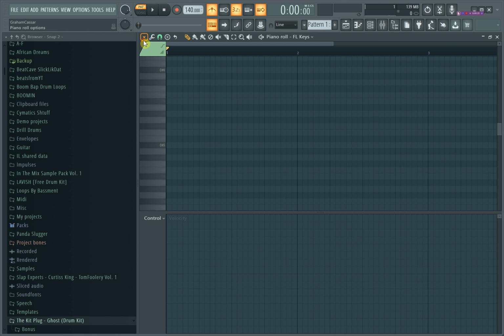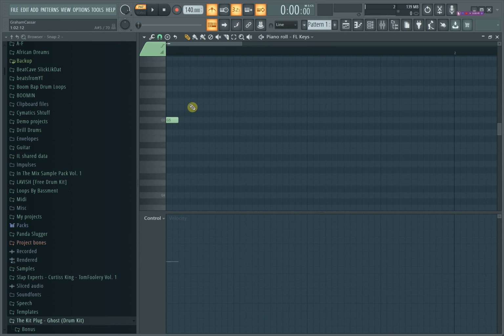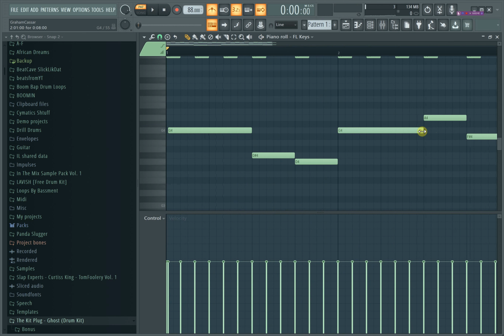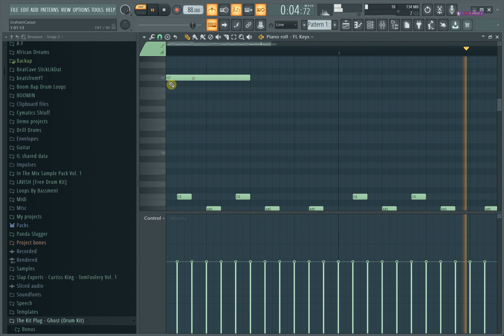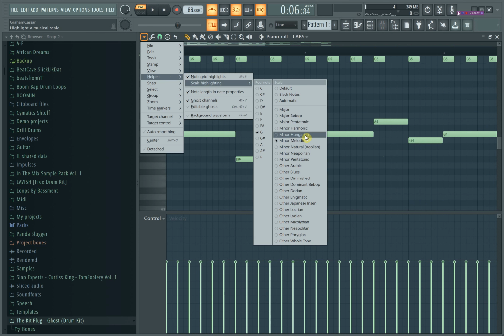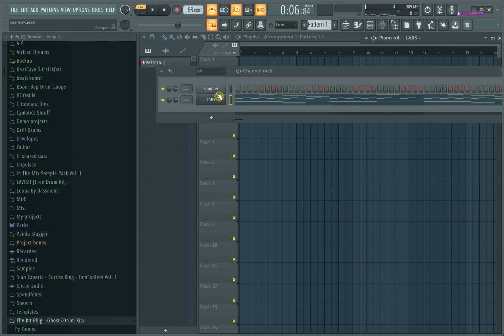How to Make Dark And Spooky Melodies on FL Studio From Scratch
Free beats are for non-profit use only
                            (read below for full conditions)

Any use of my beats (including leases) require credit in the title (prod. by speare beats). Any use of the music in social media also requires credit in the title @spearebeats (on all social medias: Instagram, Twitter, Soundcloud, etc)

The free version of this beat is available for subscribers for non-profit only. This means YouTube or Soundcloud use with NO monetization. The free version of this beat is NOT available for streaming services such as Spotify or Apple Music. If you want to upload to streaming services or use for profit, you need to purchase a lease. You can receive the beat in higher quality and untagged once you purchase the specific lease.

SphericalProjection - StevenM
Youlean Peak Shapes - Youlean